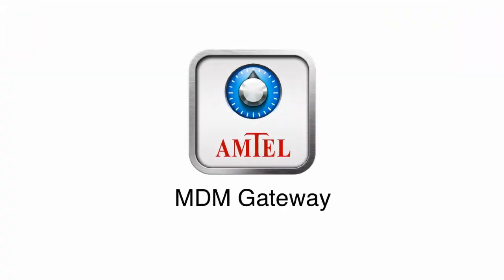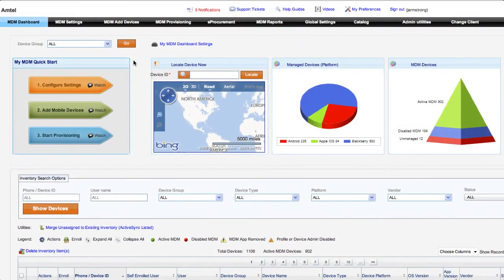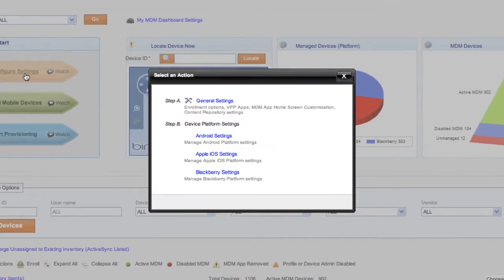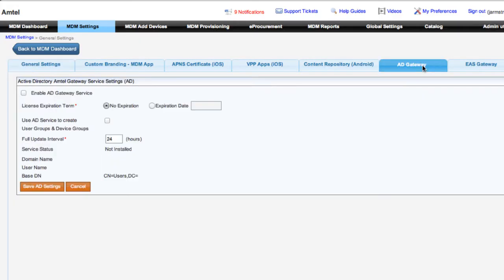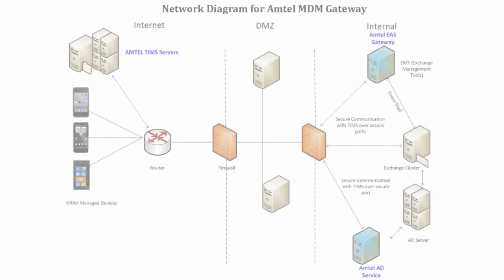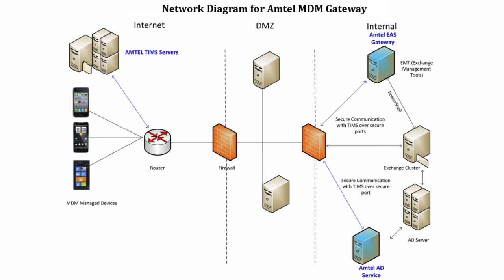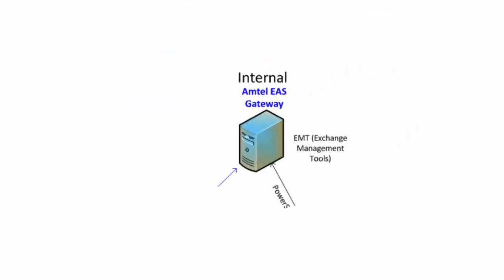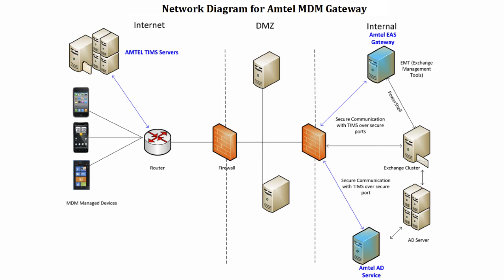Secure BYOD and Corporate Mobile With Email Gateway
Find how to secure corporate email on the mobile device using Amtel MDM Gateway for EAS Exchange Active Sync 2007, 2010, Office365 & Active Directory.

Amtel is a global mobile device management and telecom expense management vendor, addressing the challenges companies face in managing mobile devices and telecommunications expenses. Amtel developed the industry's first integrated private cloud based secure MDM and TEM solution, allowing companies of all sizes to securely manage mobile devices and telecom expenses from a single platform. Provided as a convenient and cost effective SaaS platform, Amtel TIMS solution is SSAE 16 Type II certified solution offering the highest level of data security and reliability as compared to other MDM and TEM vendors.

Flat Rate MDM for Schools